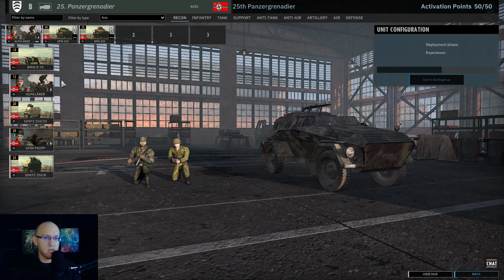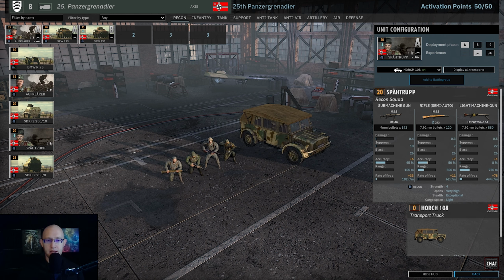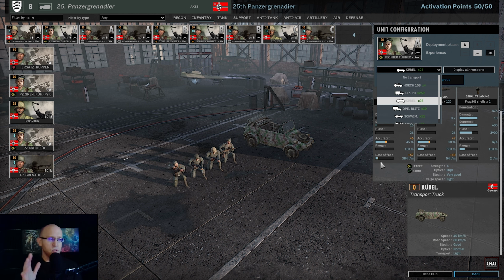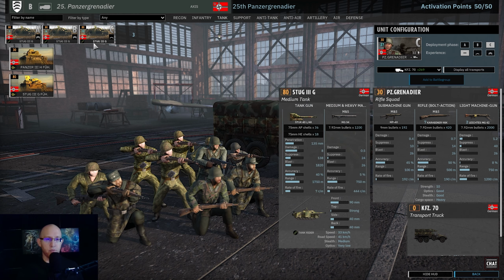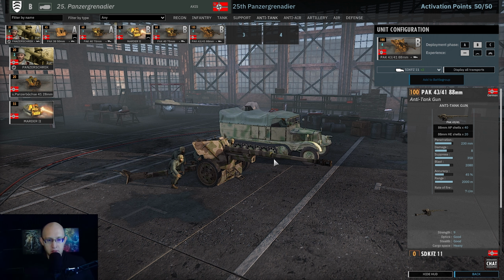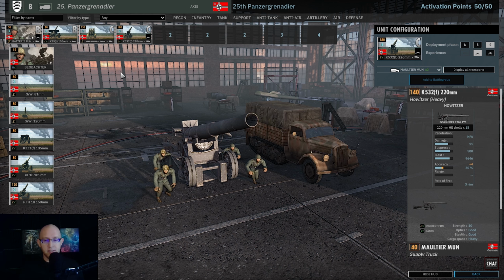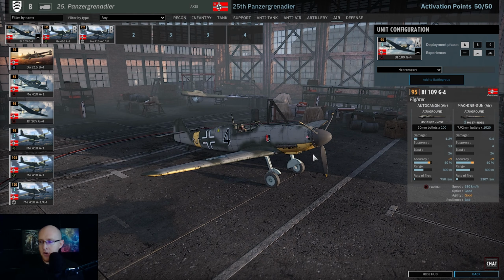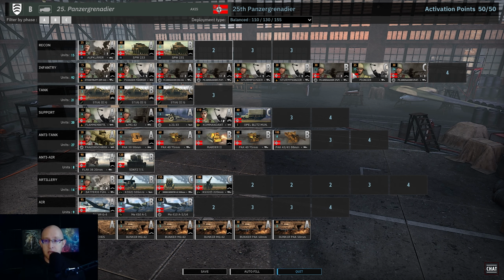JUST SHORT OF GOOD! 25th Panzergrenadier Deck Build and Review- Steel Division 2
🕹️ In this video, we dive deep into 25th Panzergrenadier, building and reviewing the deck! Whether you're a seasoned general or new to the front, there's something here for everyone!

 🎖️ Welcome to Atkpwr Gaming, your strategic battlefield for all things Steel Division II and WARNO!

       *Under construction*

💖 Support Atkpwr Gaming:
for exclusive content, training, and more. Your support fuels our gaming conquests!

Other SD2 Youtubers :  @Hobotango @Atlacatlgames @themastervox2822 @homerssd2276 @vulcanhdgaming

🏆 Together, let's conquer the world of WWII RTS gaming. See you on the battlefield, commanders!